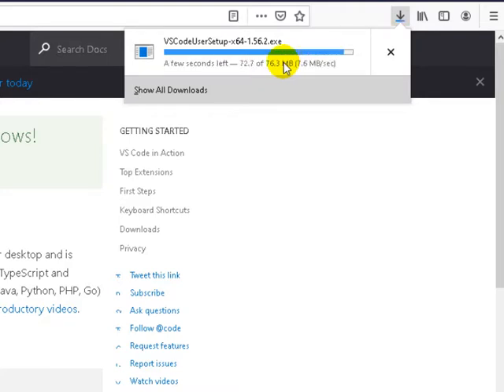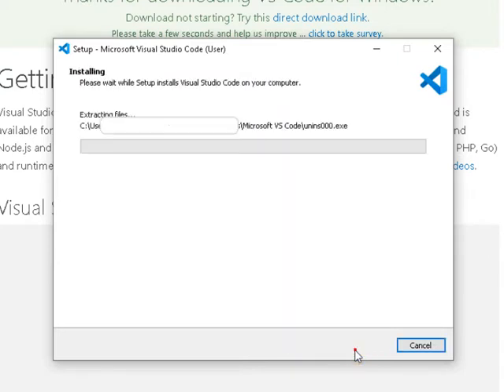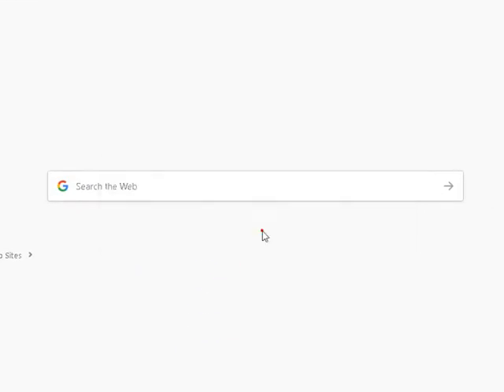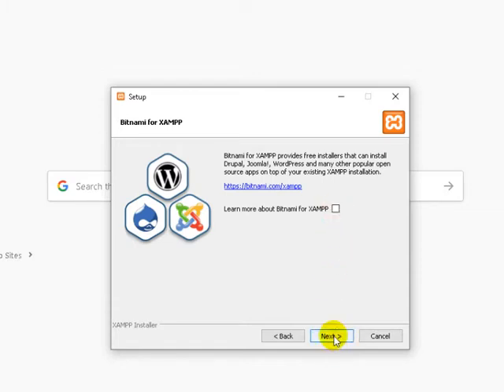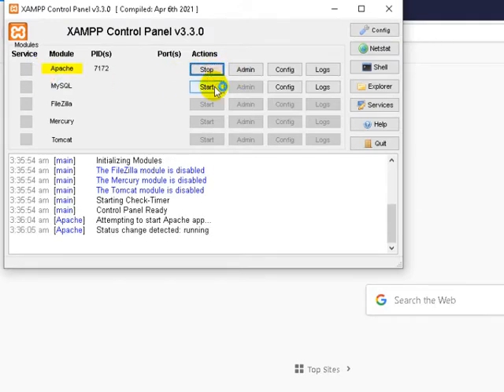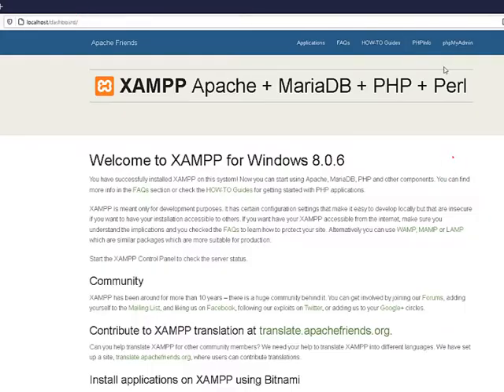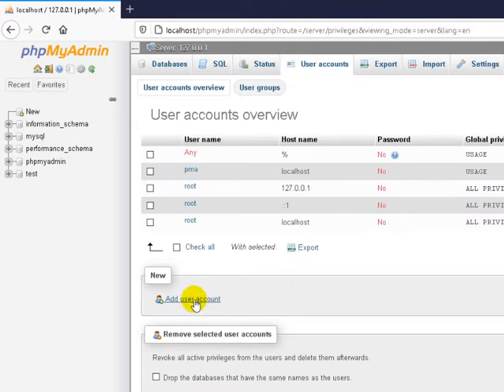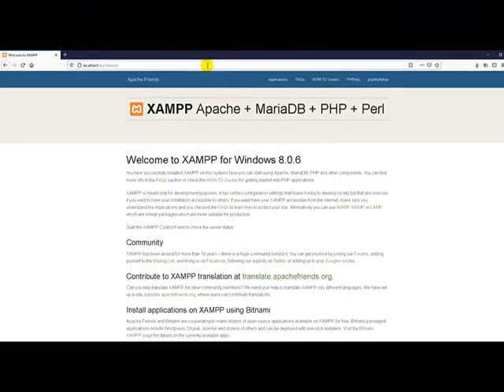Install XAMPP and VSCode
This video tutorial is all about install a local web server and an IDE for writing PHP scripts and learn how to program using PHP.
We will be using XAMPP as our local web server so that we will not be wondering how to install PHP, MySQL, phpMyAdmin separately.

The tutorial is made simple so that everyone could follow.
You could pause anytime to make sure that you could follow the tutorial clearly.